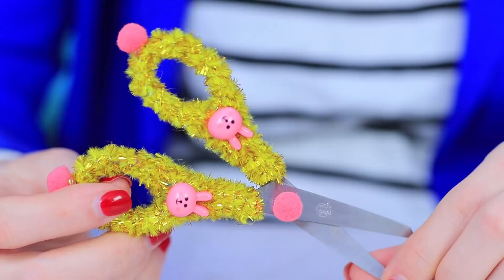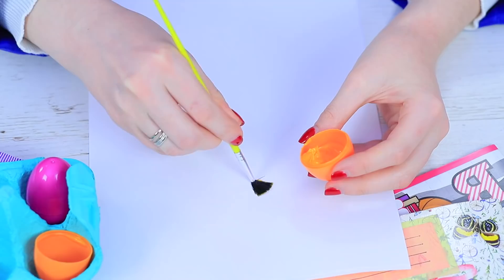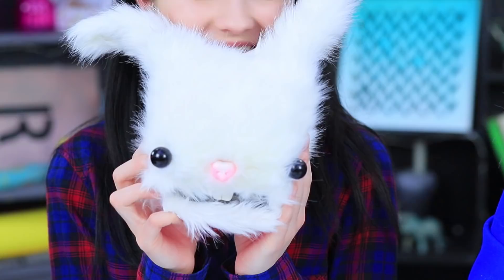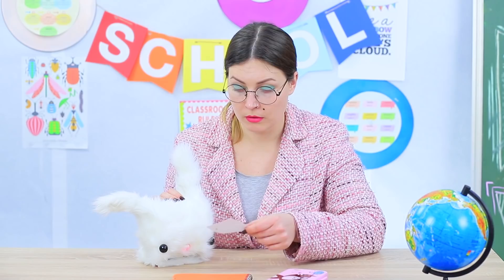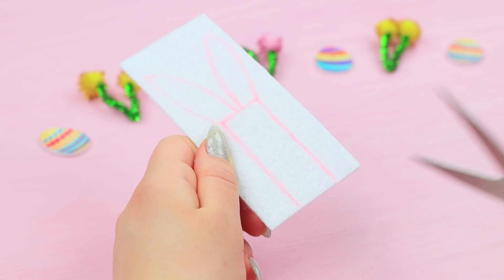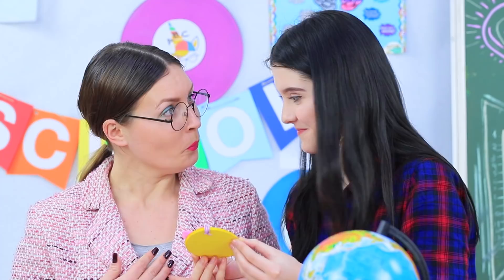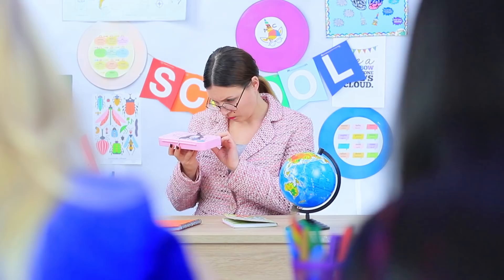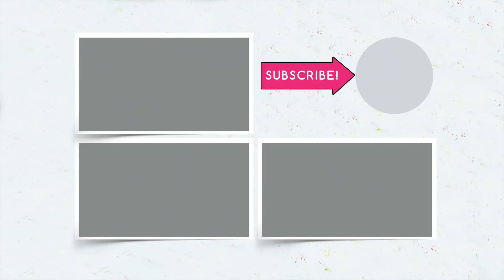8 Fun DIY School Supplies / Easter Special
Have you already prepared everything for Easter? Our familiar girls like this holiday so much that they are preparing for it not only at home, but also at school! What are we talking about? About the festive Easter school supplies, of course!

Supplies and tools:
• Colorful plastic eggs
• Acrylic paints
• Egg carton
• Utility knife
• Hot glue gun
• Ribbon
• Colored pencils
• Sandpaper
• Foam sheet
• Decorative bucket
• Colorful gift filler
• Memory foam
• Hole puncher
• Multi-purpose glue
• Faux fur
• Wire
• Light clay
• Big beads
• Pencil sharpener
• Nail file
• Spray paint
• Magnetic bookmarks
• Felt
• Pencil
• Printed Easter egg
• Decorative cord
• Bow
• Balloon
• White glue
• Tape
• Colored paper
• Zipper
• Patterned fabric
• Acrylic polish
• Glitter
• Scissors
• Pipe cleaner
• Decorative bunnies
• Pompoms

Question of the Day: did you like our Easter school supplies?